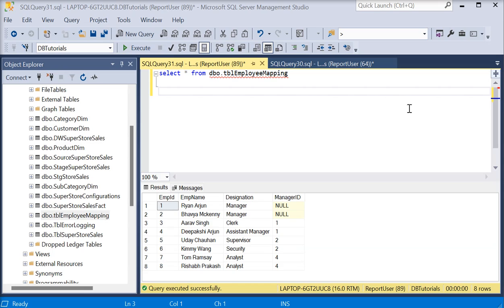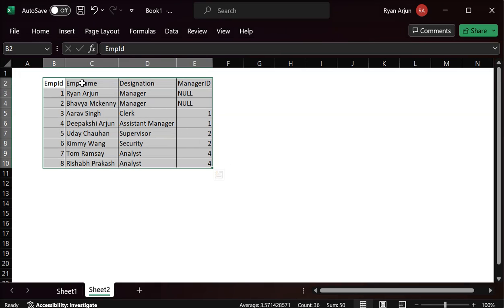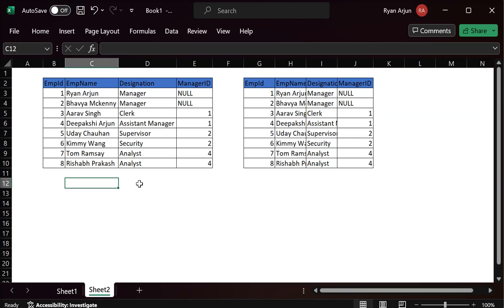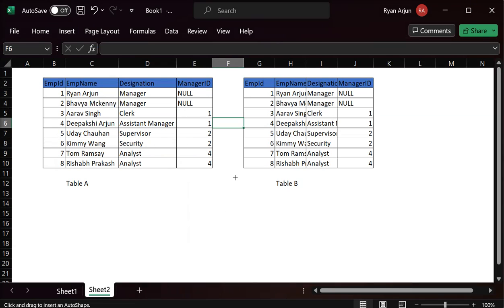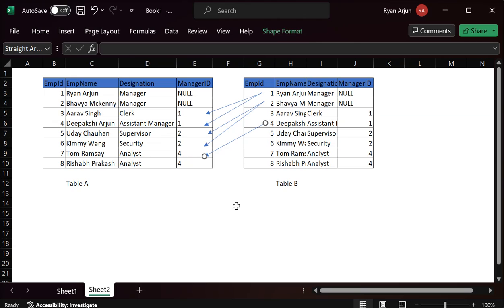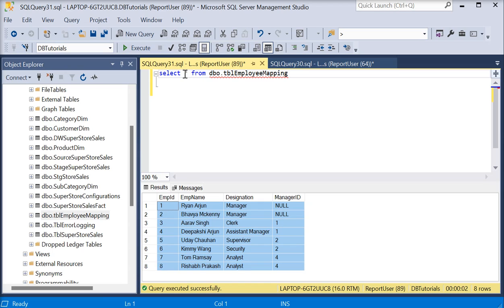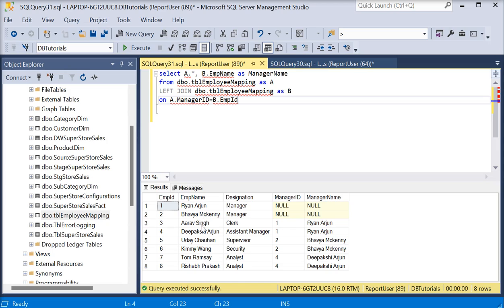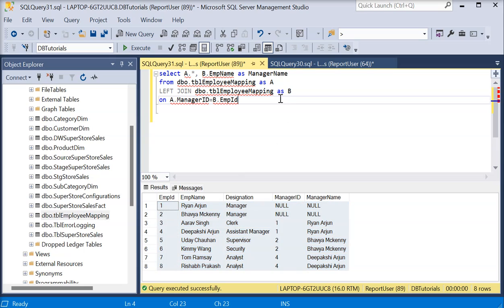SQL - How to find out employees and their manager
In this tutorial, you will learn "How to find out employees and their manager" in SQL.

To achieve this in SQL, we are using self join technique  to combine rows from two or more tables based on a related column between them

Self Join:

A self join is a join operation where a table is joined with itself. It's typically used when you want to compare rows within the same table.
This is achieved by aliasing the table with different names in the query so that it can be treated as two separate tables.
Self joins are useful when you need to compare different rows within the same table, such as finding hierarchical relationships or comparing values across different rows.